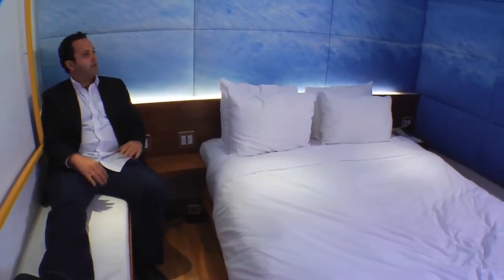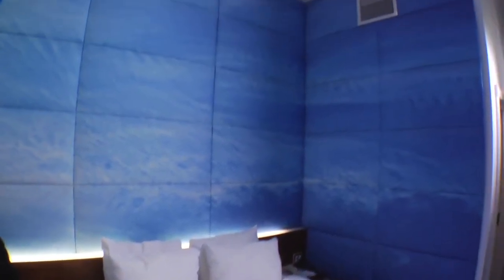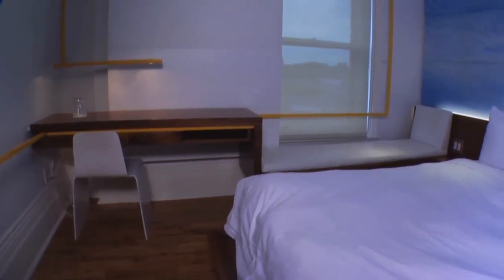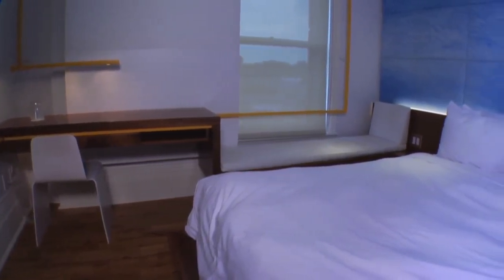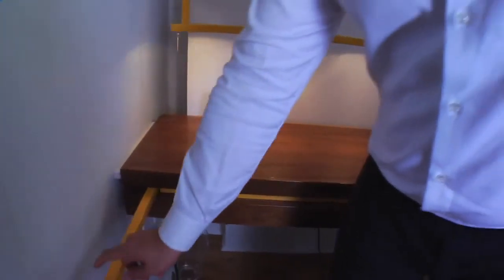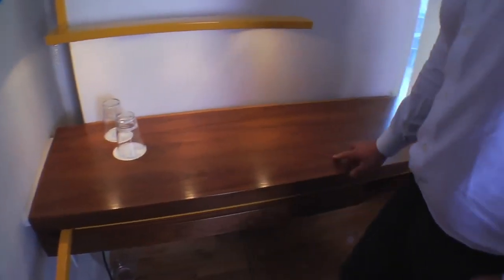GLADSTONE HOTEL - ROOM 316 | FLIGHT316.CA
ROOM 316 | FLIGHT316.CA by ADAM BERKOWITZ + GEORGE SIMIONPOULOS

Stay and sleep within a work of art! Each of our incredible artist-designed guest rooms is truly distinct and presents guests with a unique experience. The Gladstone is over 100 years old and our 2005 restoration maintained the original floor plans with few exceptions. Guest rooms are smaller than today's standard hotel rooms, but high ceilings and exceptional interiors make each room truly memorable.

The Gladstone Hotel

1214 Queen Street West,
Toronto, Ontario,
M6J 1J6